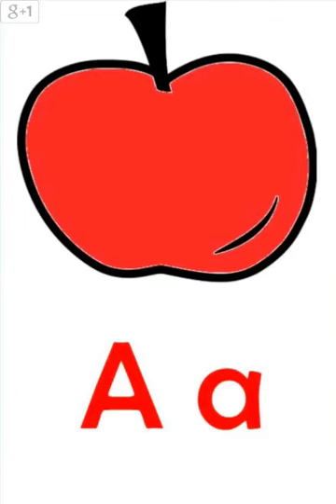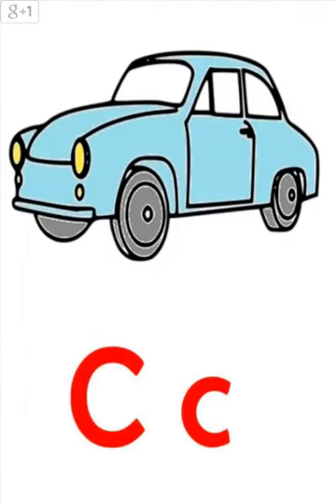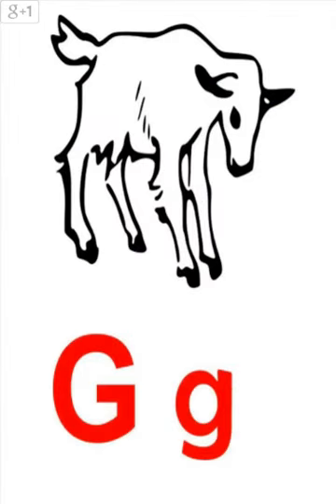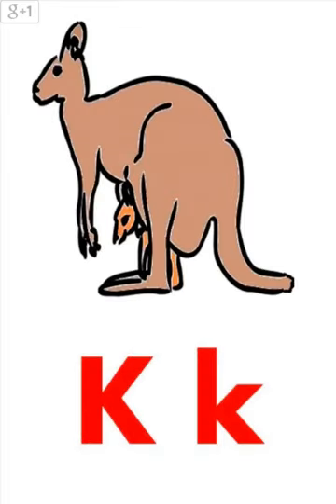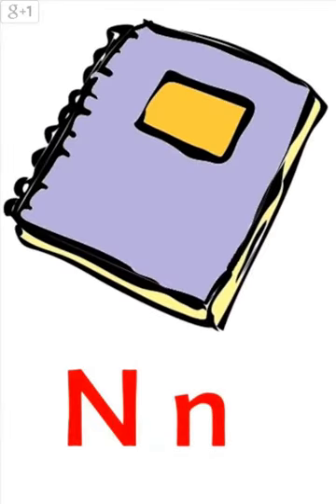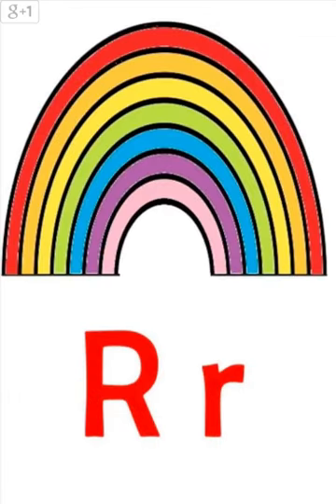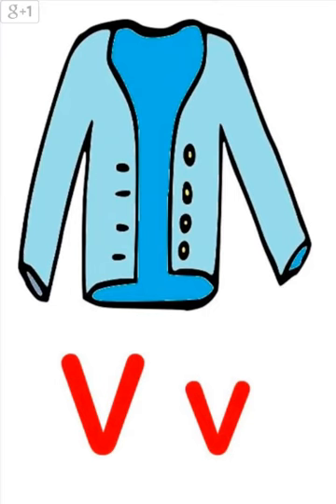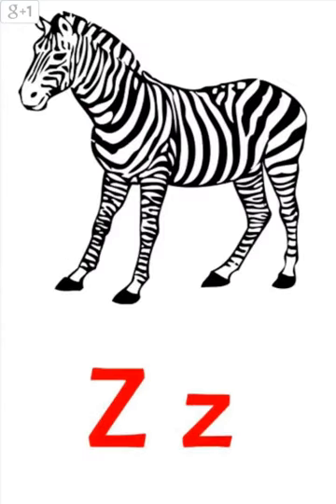ABCD learning for kids - learn alphabets | abc song | kids video | children's abcd rhyme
ABCD learning for kids - This is a list of English nursery rhymes

+ INTERACTIVE SING ALONG Animated, Interactive Sing-Along story book for children – The most famous ABC song comes to life in an interactive rich ABC Songs For Children, ABC Train Song and more Nursery Rhymes by All Babies Channel Listen to kids songs to improve your English vocabulary and speaking skills
 ABC Song Alphabet songs for children

Find and save ideas about Songs for children on Pinterest, the world's catalog of ideas
Find and save ideas about Abc songs on Pinterest, the world's catalogue of ideas

It's a phonics song with a picture for each letter play doh alphabets the best video for kids to learn abc with fun.

learn alphabet letters  kids learning train 3d.
All traditional nursery rhymes (English and American) listed in alphabetical order 9 amazing spelling activities and games inside + interactive ABC song
24) ABC Songs For Children - Baby English Collection - Nursery Rhymes 25) ABC ANIMALS SONG FOR CHILDREN - Music for Kids - Baby Learning Songs Top Kids Songs Music Playlist on Gaana

Explore Sambana Krishna Chaitanya's board "Alphabet songs for children" on Pinterest, the world's catalog of ideas

Free meditation and yoga music for children Download printable MusicSheets for the most popular songs for children 123 and ABC songs to learn the alphabet and the numbers in a very fun way

 A-Tisket, A-Tasket, Traditional American nursery rhyme that was recorded by Ella Fitzgerald
Find and save ideas about Phonics song on Pinterest, the world's catalogue of ideas
All of the lyrics to the most traditional nursery rhymes with their origins, history and meanings

 For other similarly named songs, see ABC song (disambiguation)

 Download and listen to Top Kids Songs on Gaana

ABCD Songs Lyrics & Videos: Any Body Can Dance is a Dance film directed & choreographed by Remo D'Souza  Cacie is raising funds for Progressive Feminist Music for Children on Kickstarter

 Download printable ActivitySheets for the most popular songs for children

 Singing abc songs help a lot in the learning of the alphabet, so have fun